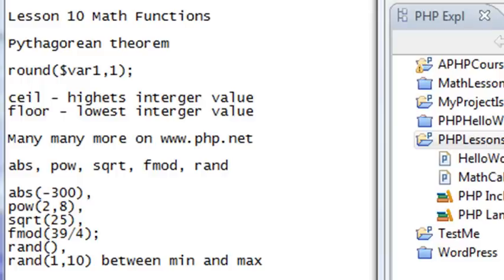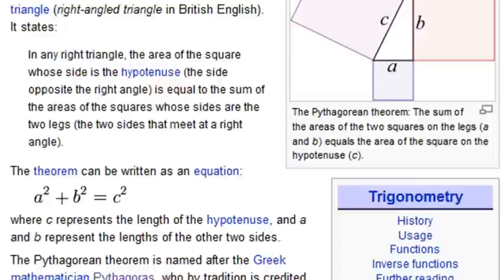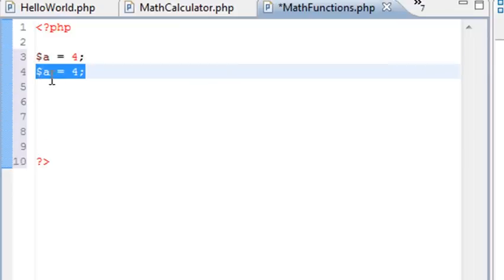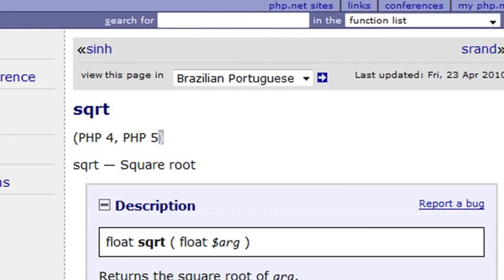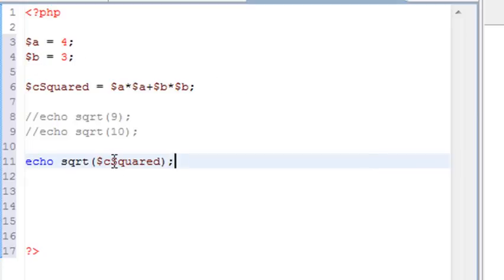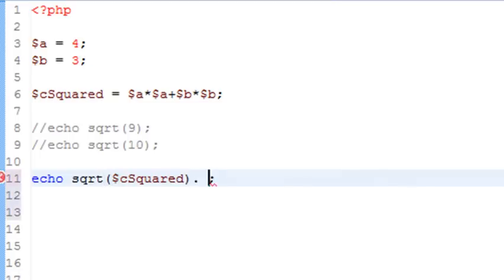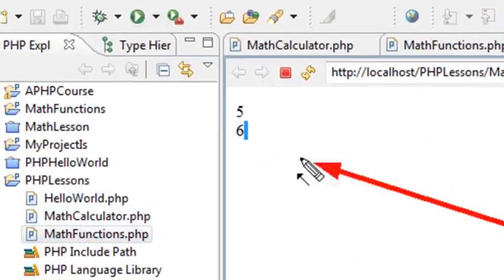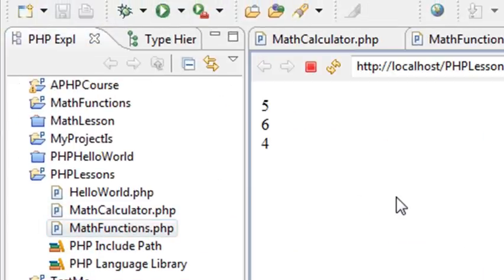PHP Programming 10 Pythagorean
In this tutorial you learn to solve Pythagorean theorem using math functions in PHP.